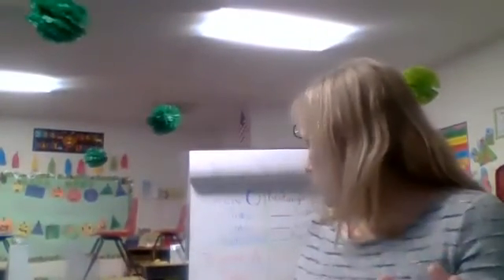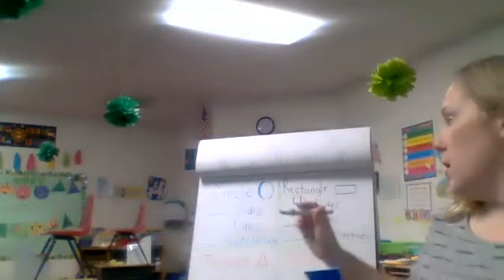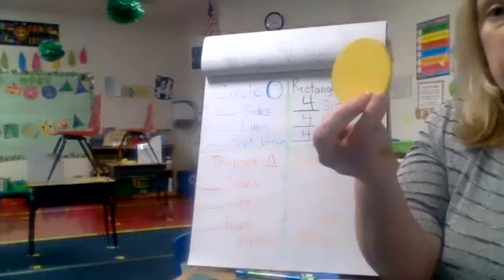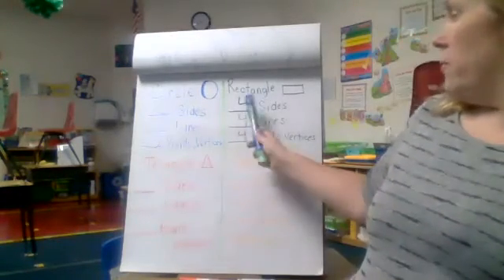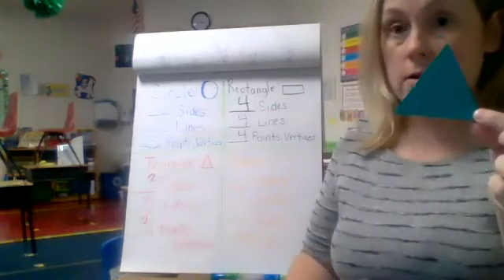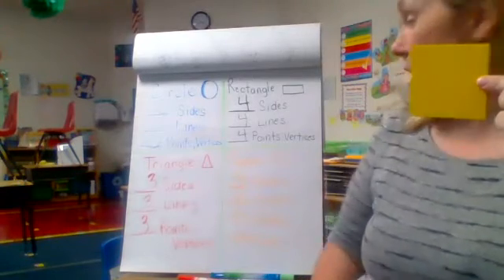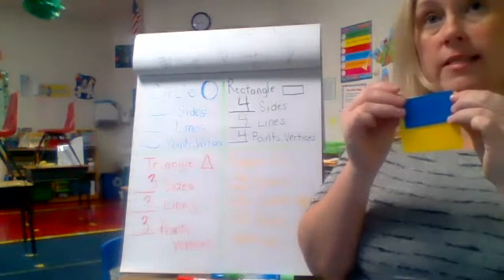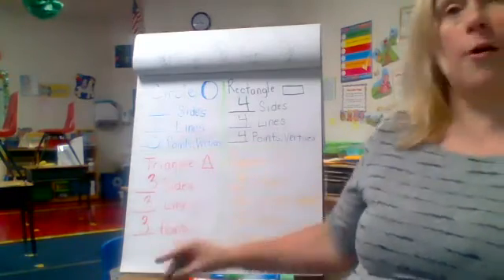Getting to Know Rectangles and Shape Review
Everyday Math 2-11